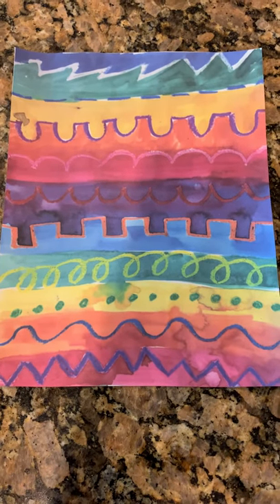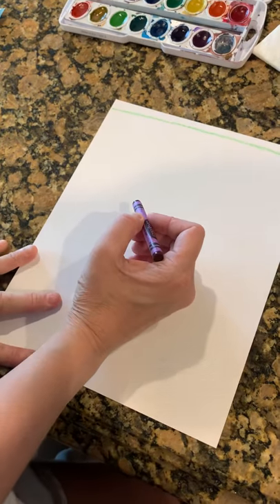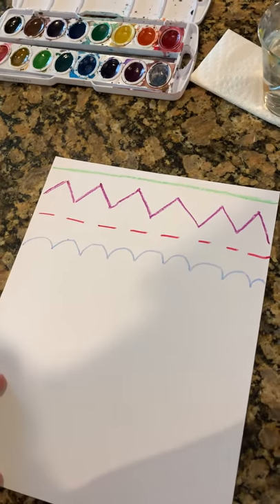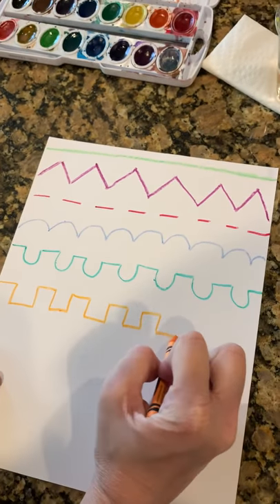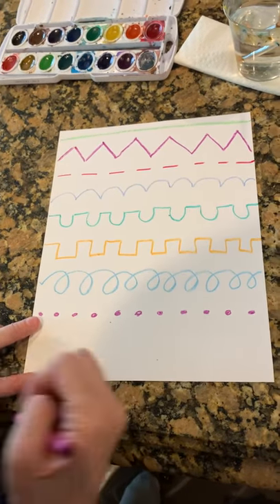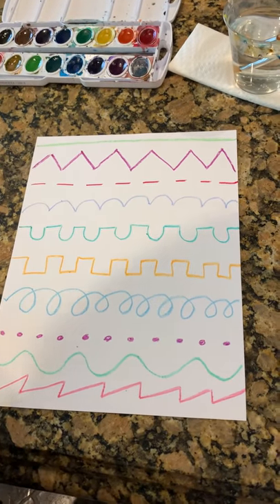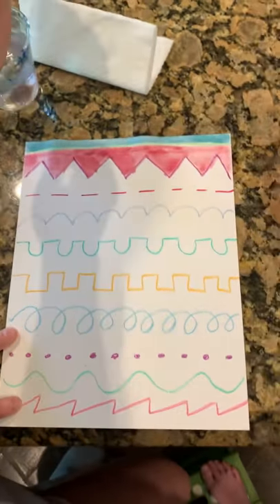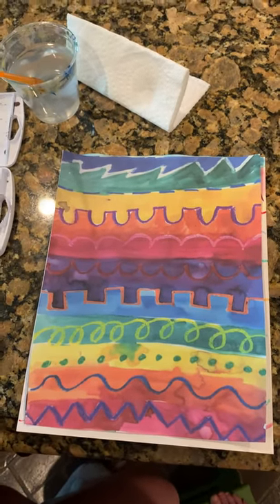Friday, April 3- art lesson